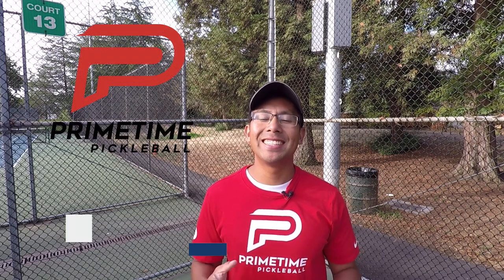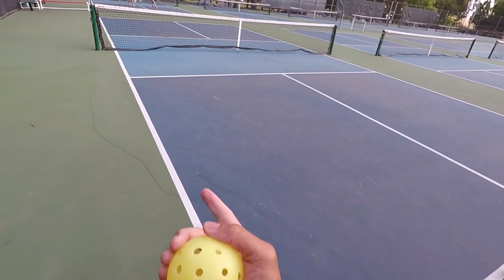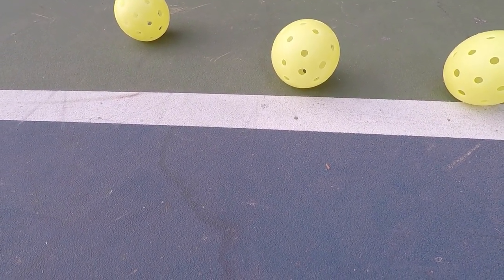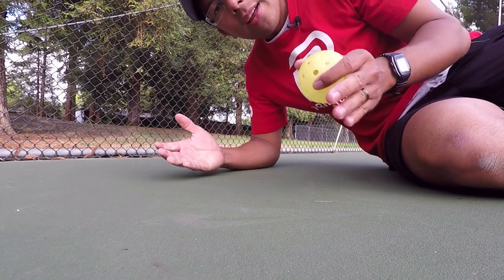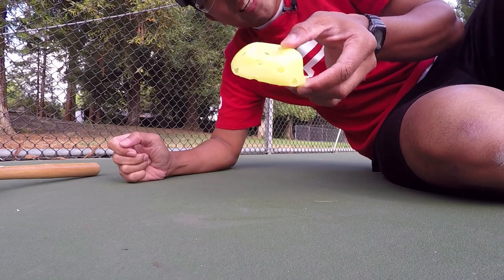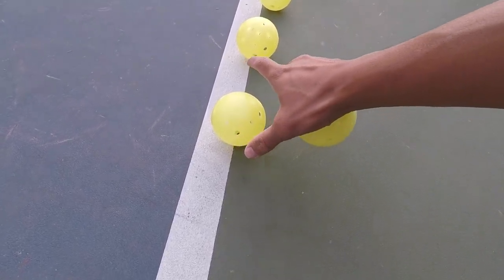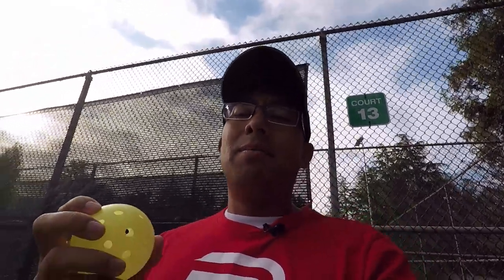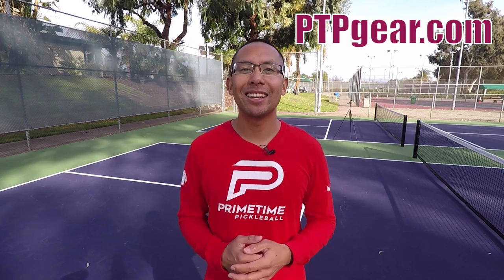Was The Ball In Or Out? The Definitive Pickleball Video On Line Calls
Have you ever heard the saying "when in doubt call it out"?  Well that's literally the worst thing you can do when it comes to line calls.  Do this instead...

Pickleball line calls are a controversial topic.  It's no wonder because even the official diagram in the rulebook is so confusing.  We hope they change it to make things more clear but for now we have to go with what we've got.

In this video we'll cover what's in and out from a top and side view.  We'll also cover what the best policy is for making line calls.  It's the right thing to do and makes everything so much easier.  It's what we personally do when out on court.